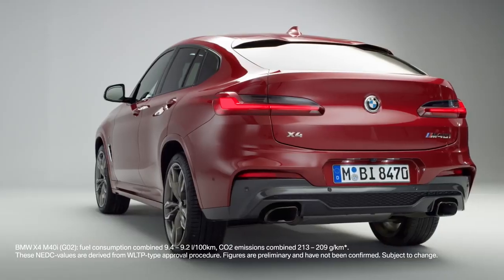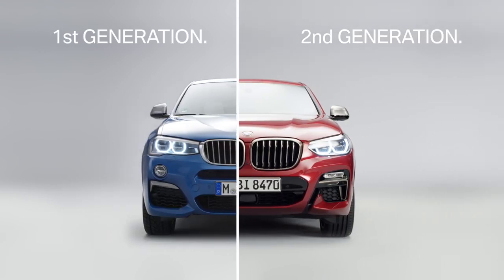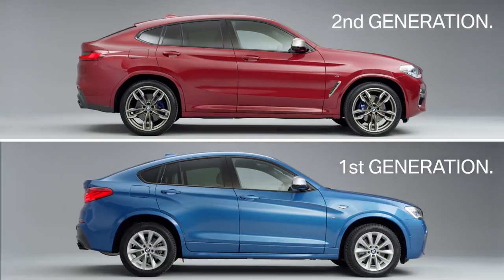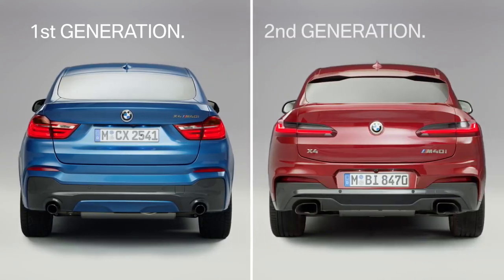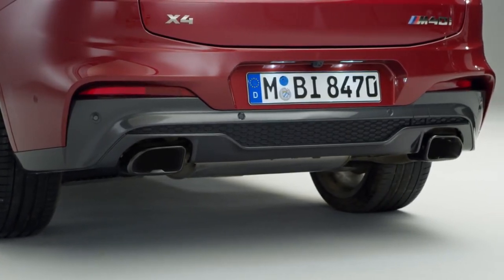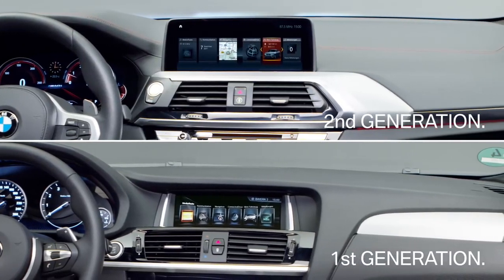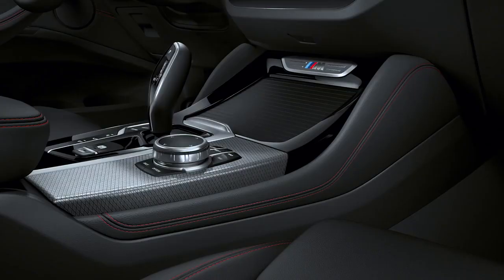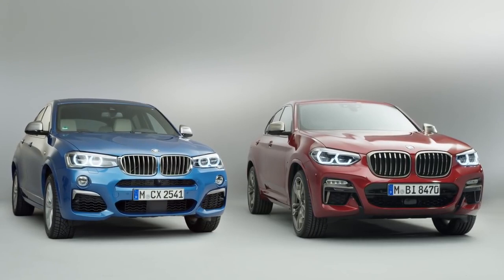BMW vs BMW BMW X4 vs X4 1st vs 2nd generation The 2019 BMW X4 Isn't for Everybody#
BMW vs BMW   BMW X4 vs X4  1st vs 2nd generation

At first glance it may be hard to see the design changes between the old F26 and new G02 BMW X4. We also have to admit the two generations do look quite similar, but after seeing the all-new X4 in the flesh at Geneva, the design changes are definitely more visible. Because we weren’t the only ones initially having difficulties seeing the differences, BMW figured it’d be a smart idea to explain and visibly show them in this new video. Perhaps the most noticeable design change you’ll see is the new front end.

Its large twin kidney grille now has an active air stream and more dynamic adaptive LED headlights. The side air intakes are also completely different. From the side, the new X4 has a slightly sportier appearance, though you do have to look more closely here in order to see the changes.

 Out back, however, the taillights feature an all-new design, part of the automaker’s continued evolutionary design language. It’s a cleaner looking appearance. Step inside, however, and the new X4 interior can be identified not only by a more premium design, but also with higher qualities materials and improved fit and finish. Yes, we know you can’t tell the latter from the video alone, but trust us on this one. Our time in the X4 earlier this month was spent noting these improvements and, needless to say, we were surprisingly impressed. BMW has big plans for its second generation X4, and for those interested in buying one, just know you’ll be getting a much improved vehicle overall than the one it replaced.